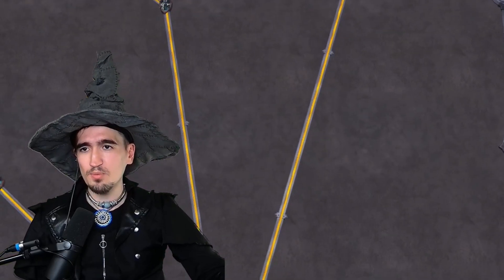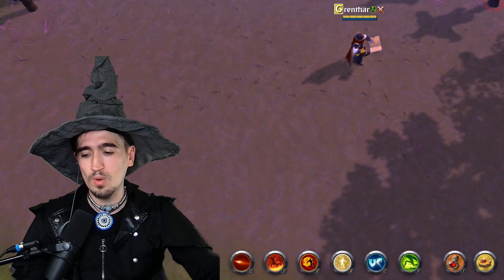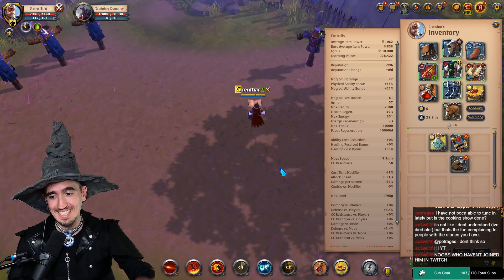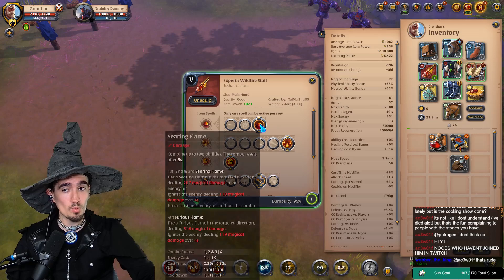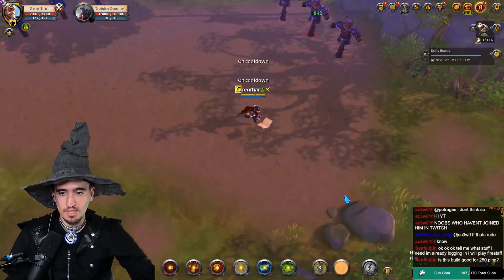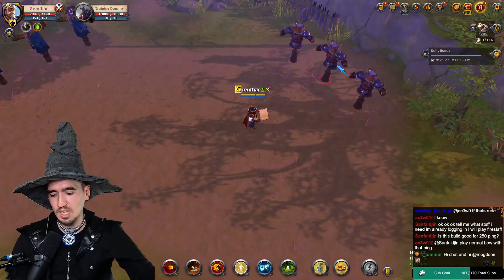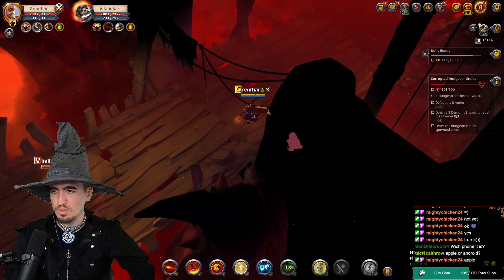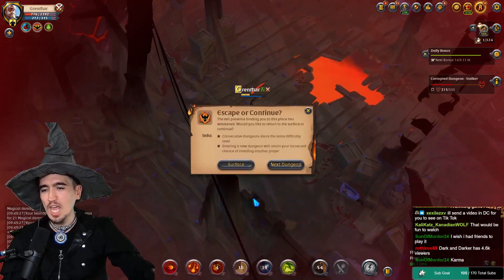Albion Online - I Didn't Know where The Damage was coming from! Players Just MELTED!